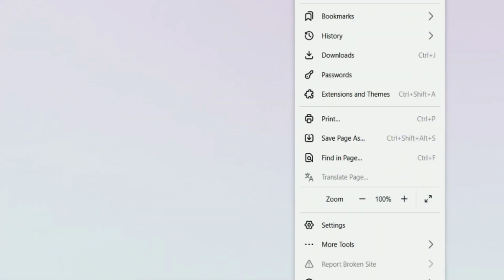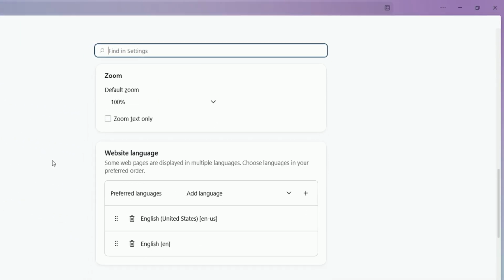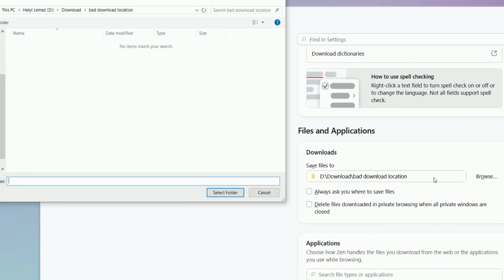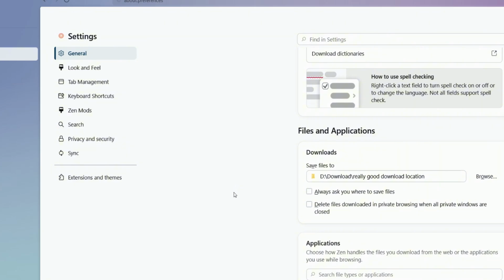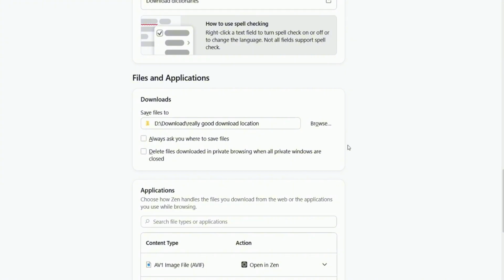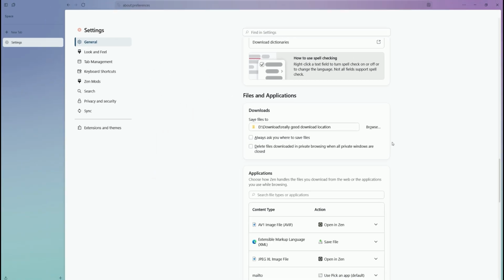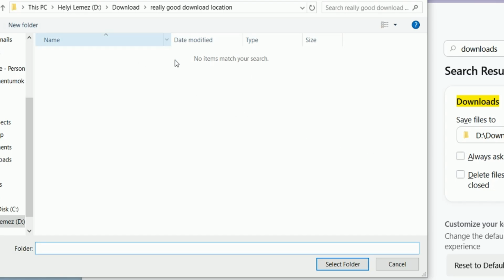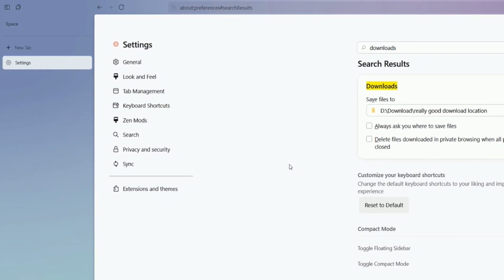How To Change Download Location In Zen Browser (2026)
In this video, I’ll show you how to change the download location in Zen Browser step by step.

If your downloads are saving to the wrong folder or you want to keep things more organized, you can easily set a custom download location inside the browser settings.

This tutorial also shows you a quick search method inside settings if you can’t find the option right away.

In this tutorial you will learn:

    • How to change download location in Zen Browser
    • How to set a custom downloads folder
    • How to find download settings quickly